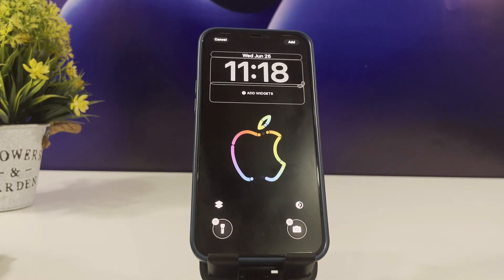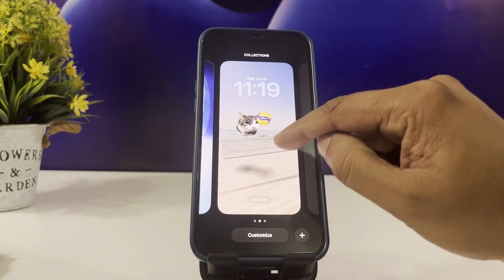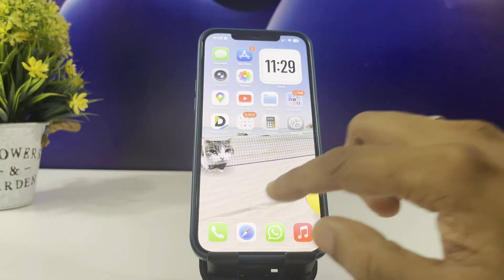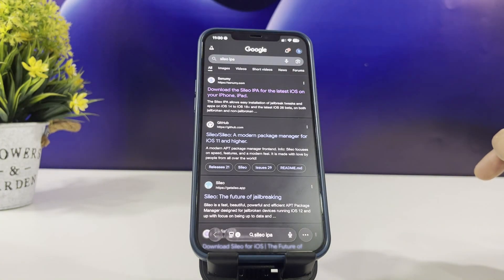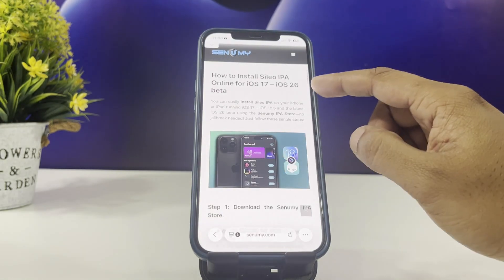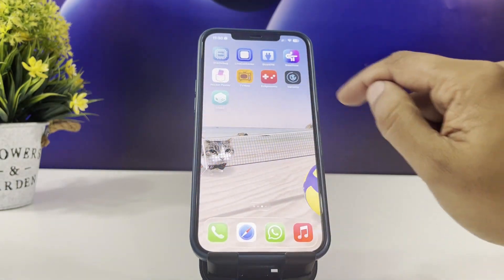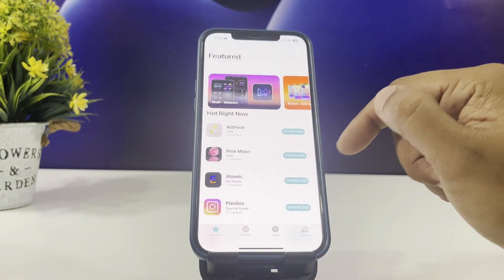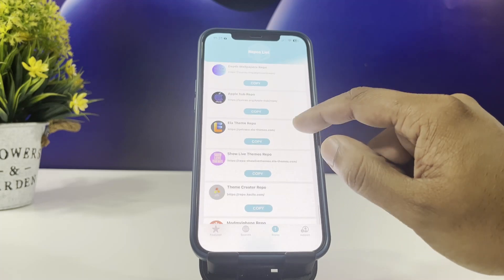How to Install Sileo on iOS 26 | Without a Jailbreak (No Computer Needed).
📱 Install Sileo on iOS 26 Without Jailbreak or Computer! 🚀

Hey everyone! In today’s video, I’ll show you how to install the Sileo package manager on your iPhone running iOS 18+ or the latest iOS 26 beta—no jailbreak or computer needed!

With this method, you can:
✅ Install jailbreak-style tweaks
🎮 Use emulators and iOS mod apps
🎥 Set animated video wallpapers
🎨 Customize icons and themes
...all without jailbreaking your device!

✨ Works on iPhone 11, 12, 13, 14, and 15 running iOS 18+ or iOS 26 beta.

🔗 Try it now and give your iPhone a full custom look—100% safe and easy!